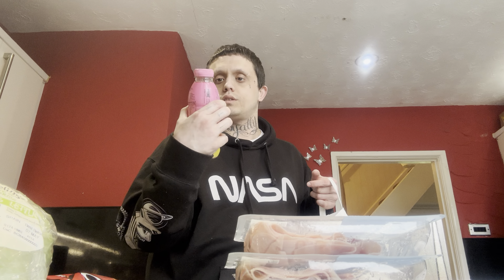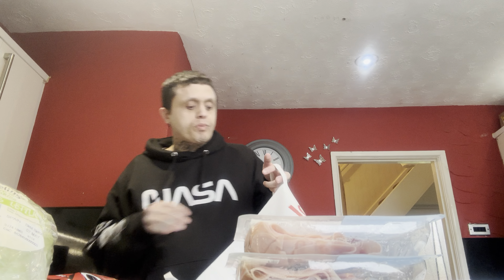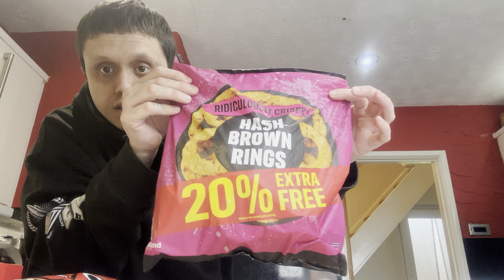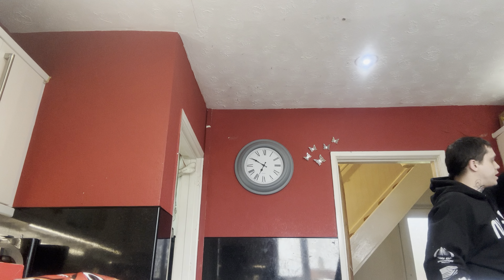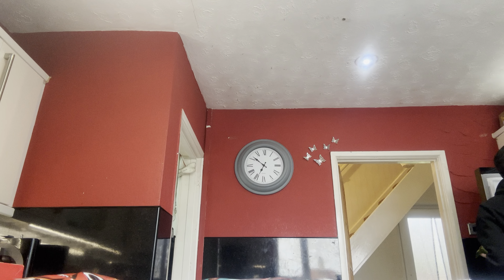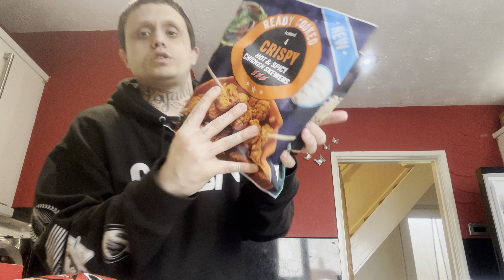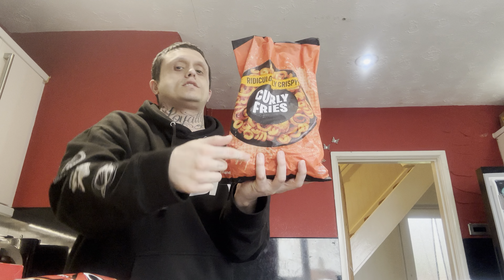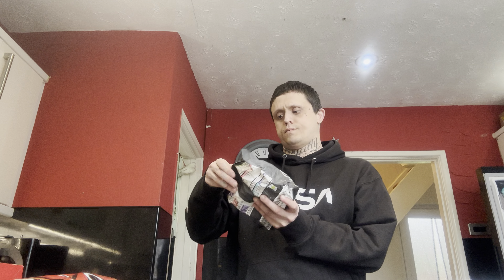£62 ICELAND HAUL